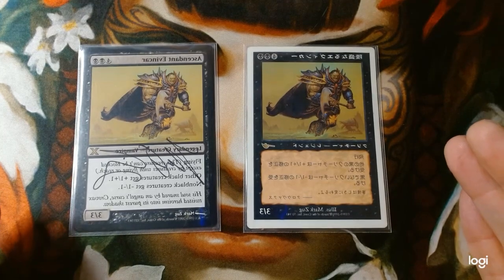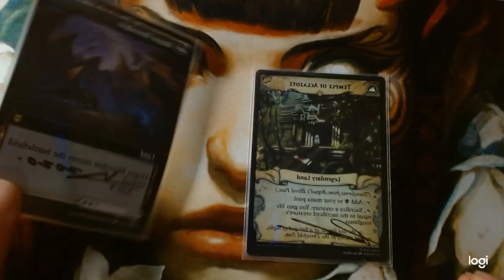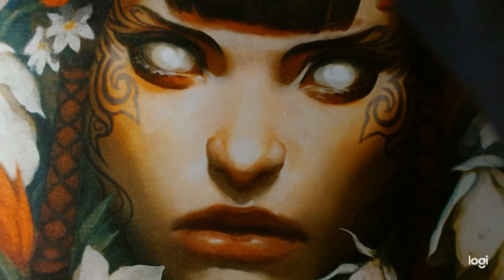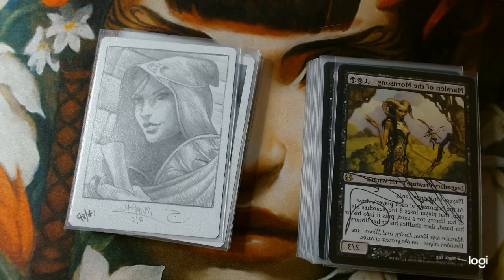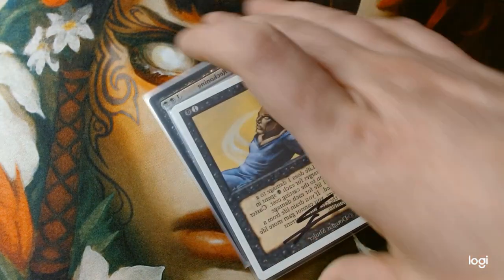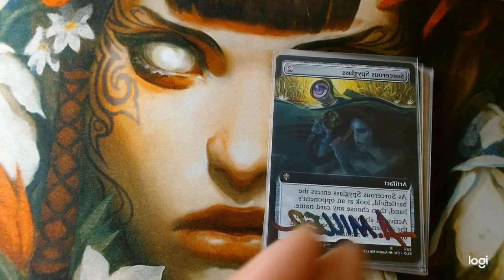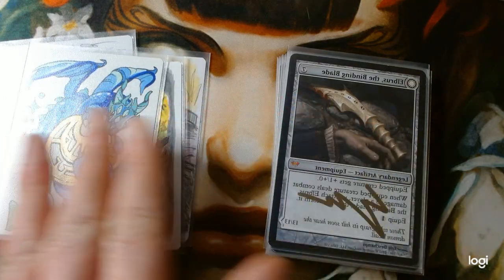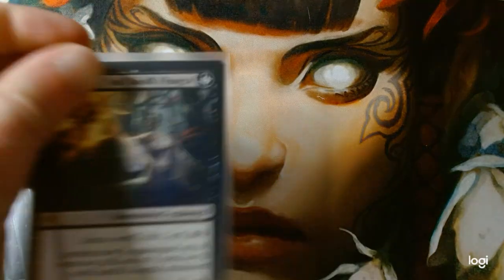Artist Proof commander deck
Talking about what an artist proof is and why I love this deck